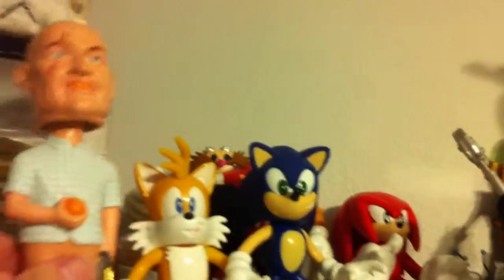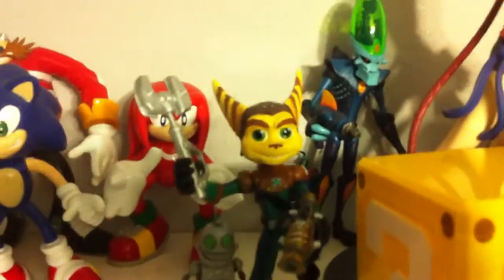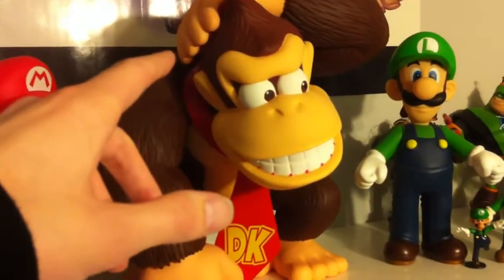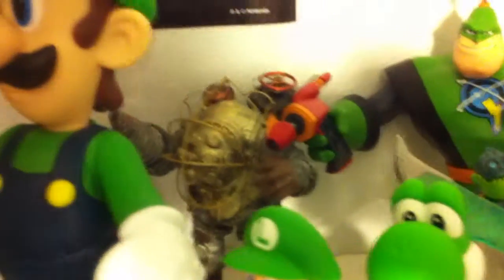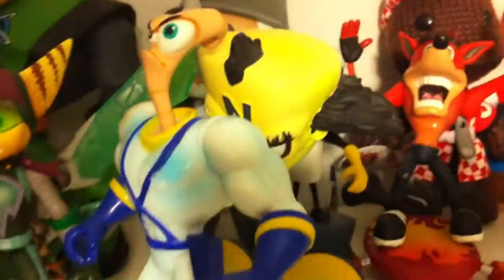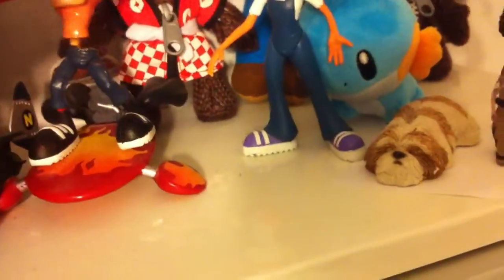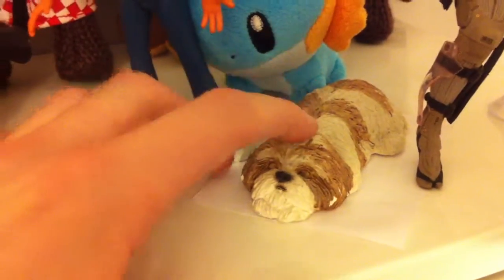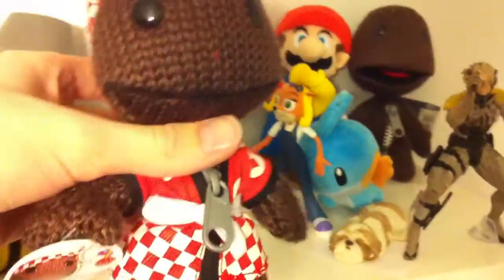my action figures (2011)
If you call them dolls I'll be mad

Originally uploaded on my Knobber Productions channel on February 10th, 2011 at 11:57 PM